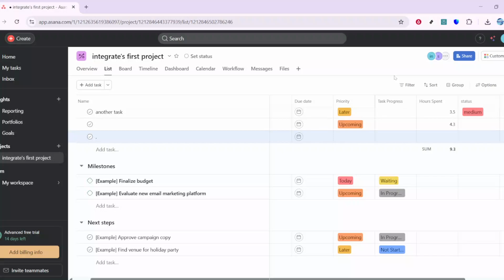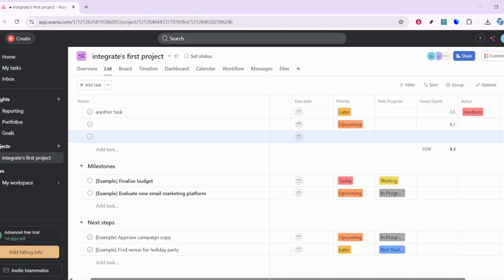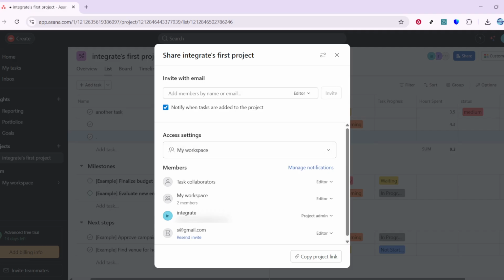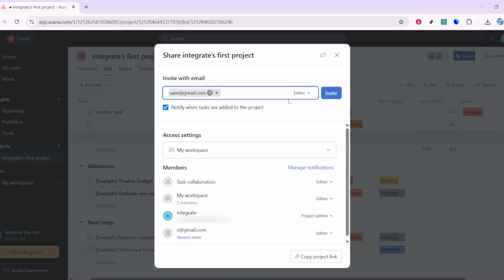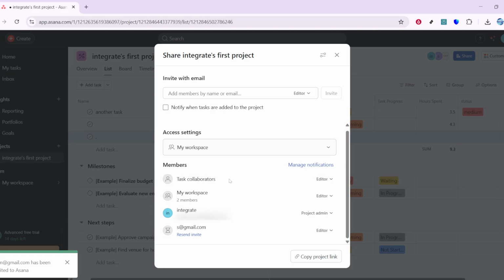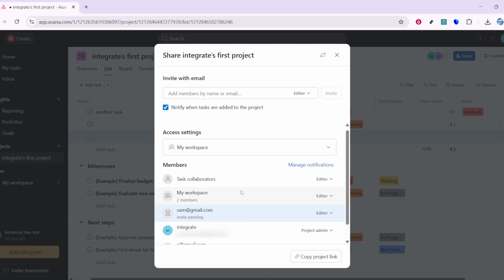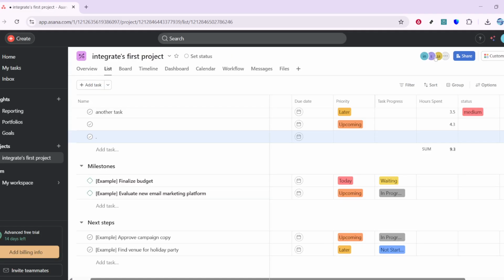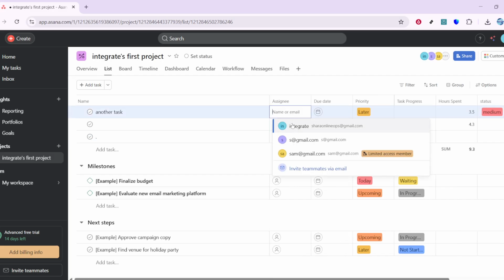How to collaborate and customize Asana projects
In this video We will show you How to collaborate and customize Asana projects.